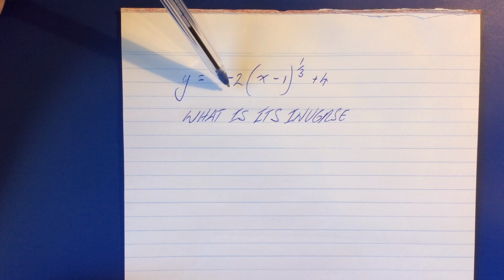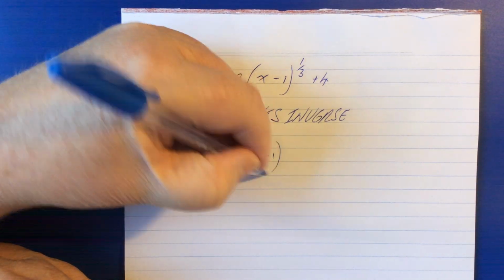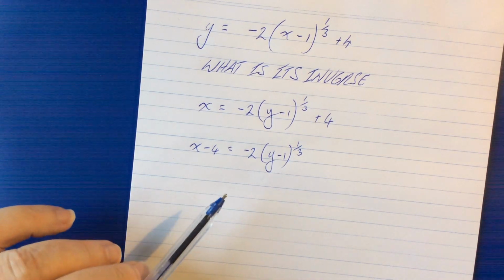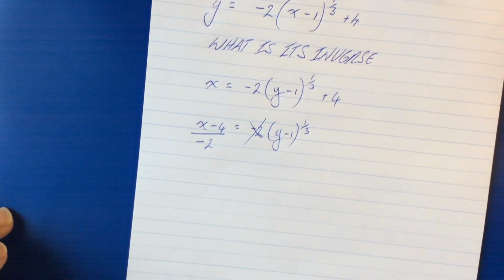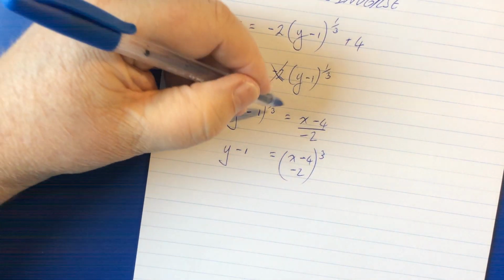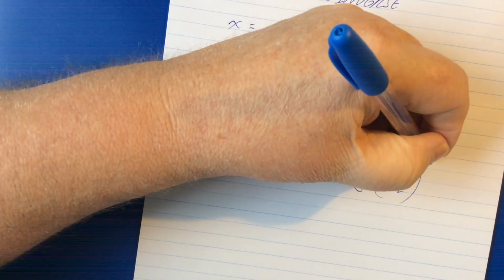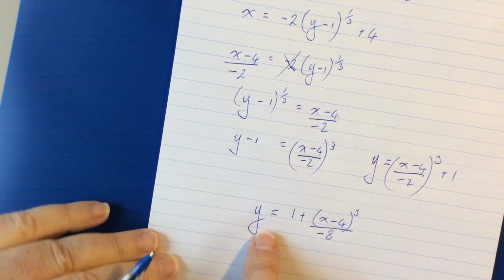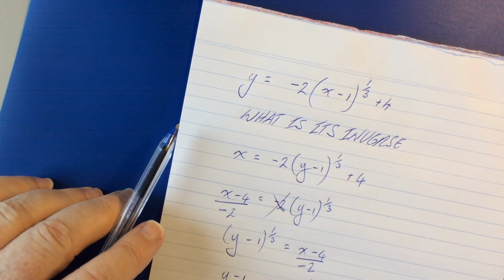What is the inverse of this function?